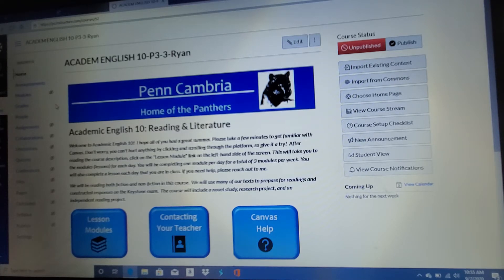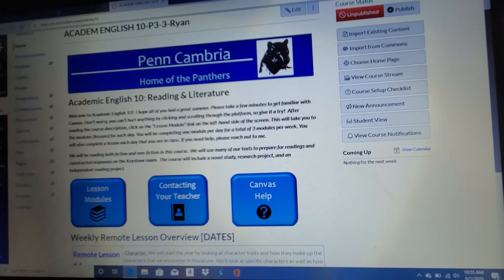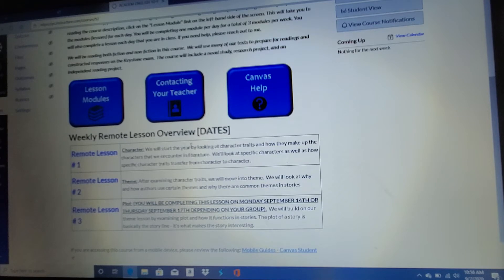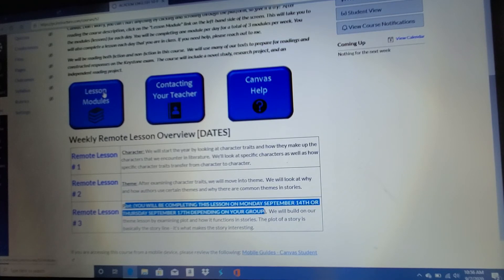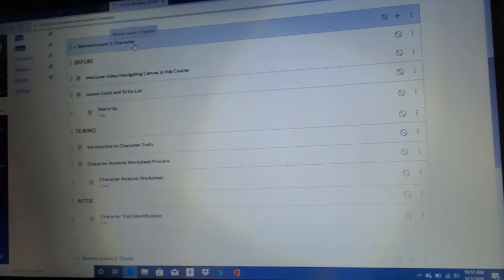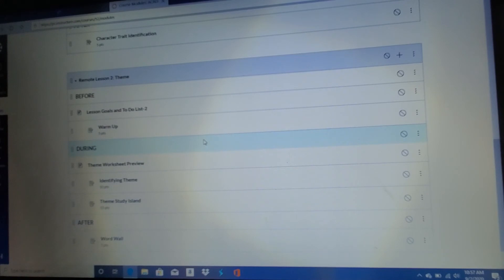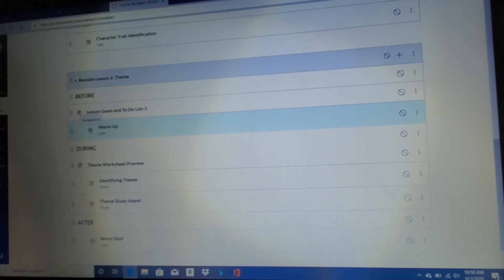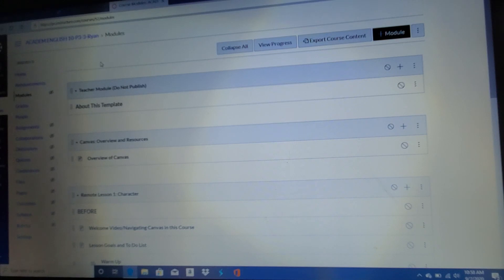Grade 10 welcome vid/canvas tutorial